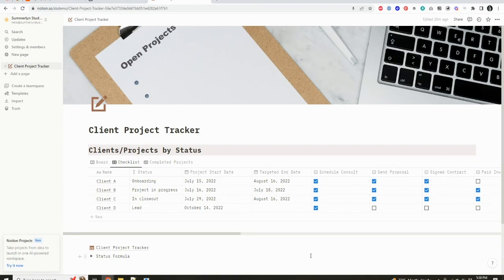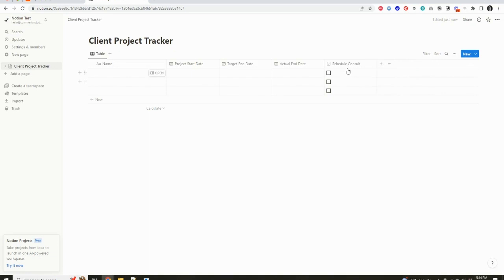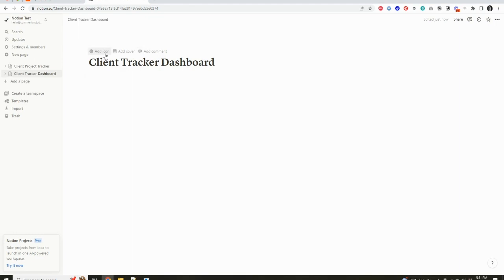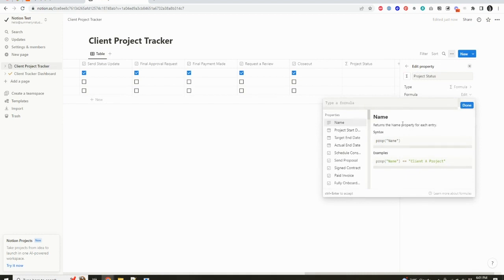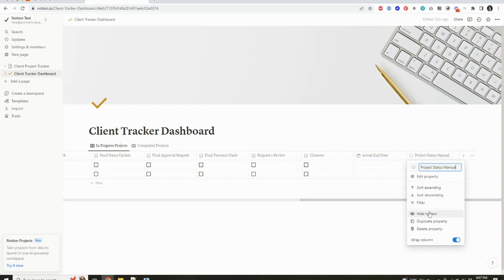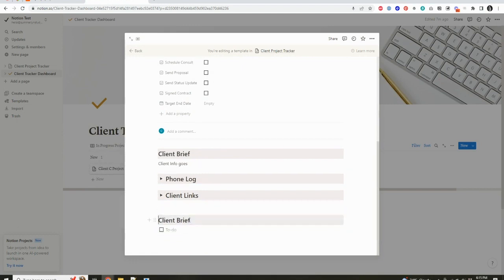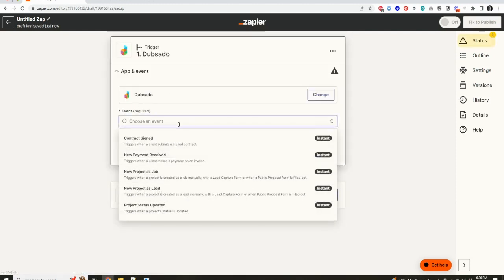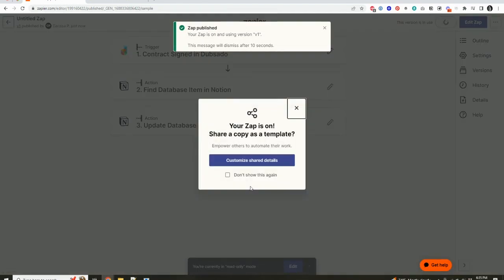Creating a Client Project Status Tracker in Notion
This is part 2 in a series about connecting your Notion Dashboard with your CRM. In this video, we'll walk through how to recreate the Client Status Tracker template in Notion. This allows you to have a detailed checklist for each client, as well as a status that is determined based off which tasks are completed.

Once the tracker is complete, we'll go over how to integrate it with your CRM using Zapier (Featuring Dubsado here) so you can automatically have clients added to notion when they have a project in your CRM, as well as how to update fields in Notion based off actions in your CRM, such as signing a contract or paying an invoice.